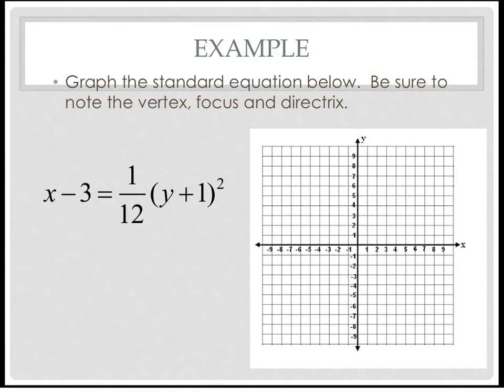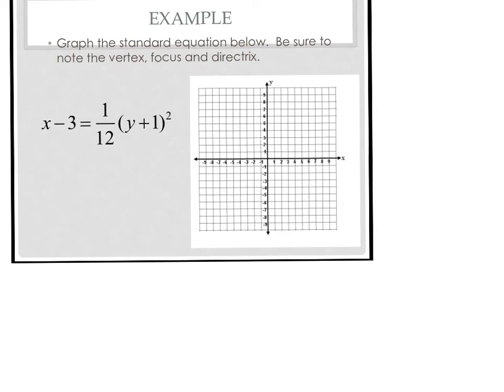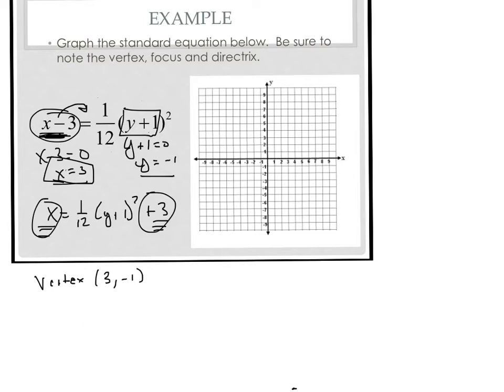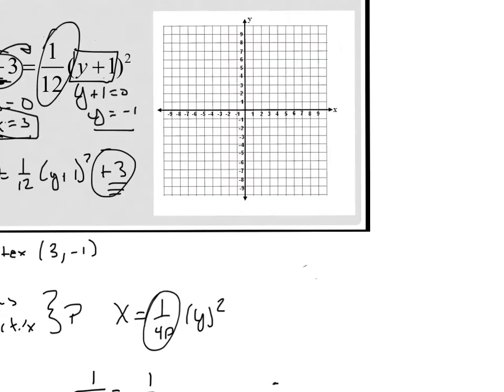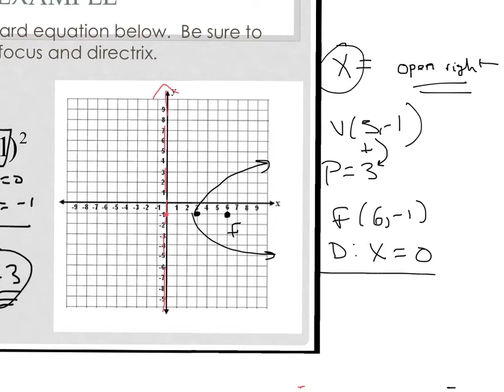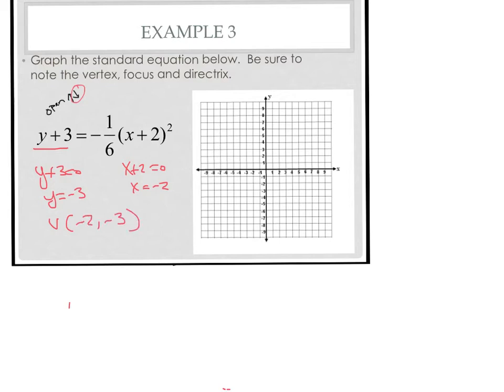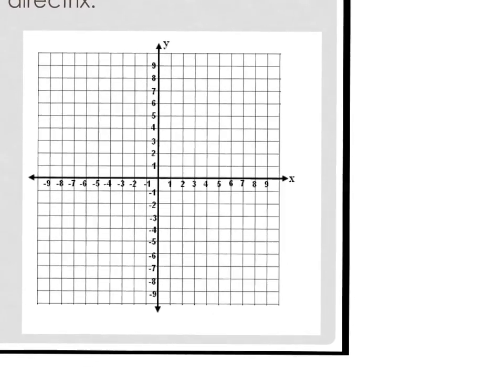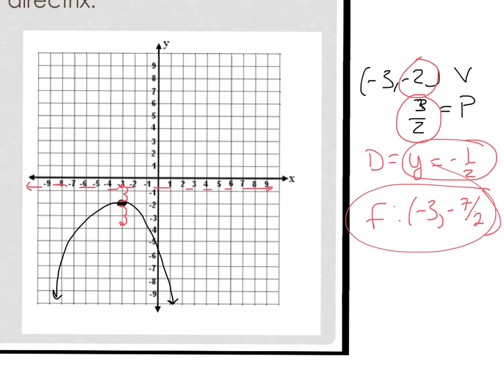9 2 translated parabolas 2 examples